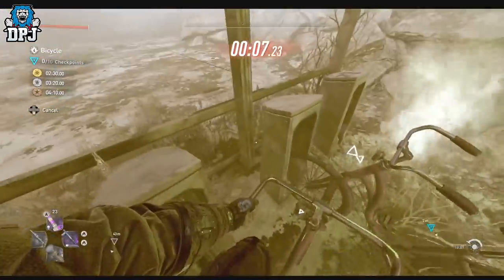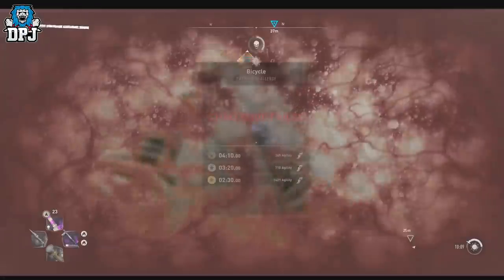Dying Light 2 MYSTERY FINALLY SOLVED - How To Get Bicycle - BICYCLE CHALLENGE All Red Duck Locations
How to get the secret Bicyle in Dying Light 2.

Dying Light 2 How To Get Bicycle & 7 Red Duck Locations Timestamps:
00:00 - Intro
01:17 - Where To Find Bicycle Challenge
02:25 - How To Keep Bicycle & Use Anywhere
03:25 - Red Duck Location 1
04:55 - Red Duck Location 2
06:41 - Red Duck Location 3
08:19 - Red Duck Location 4
10:00 - Red Duck Location 5
12:02 - Red Duck Location 6
13:40 - Red Duck Location 7